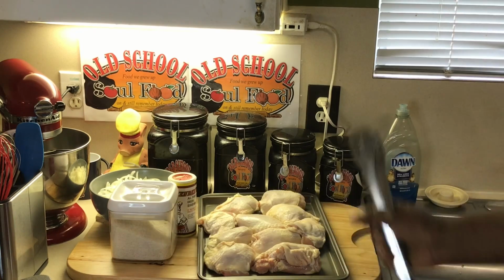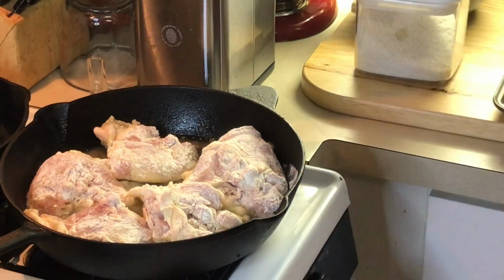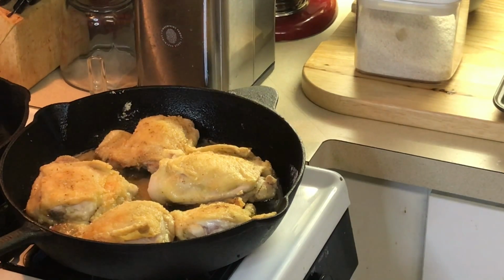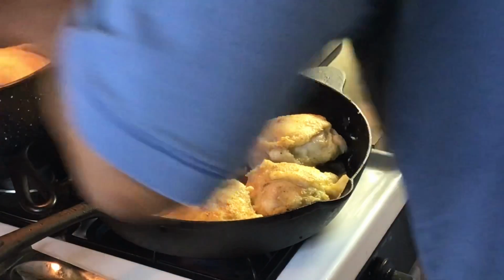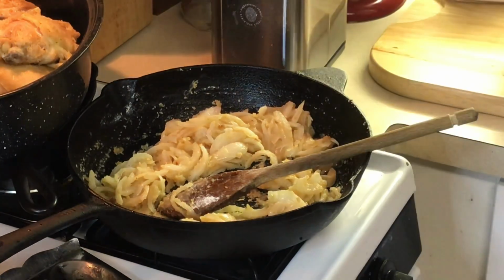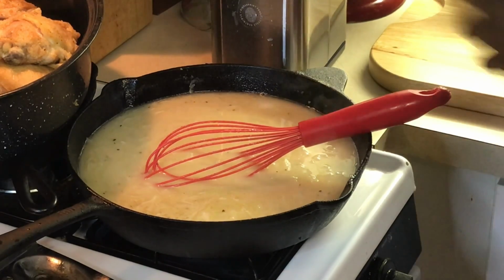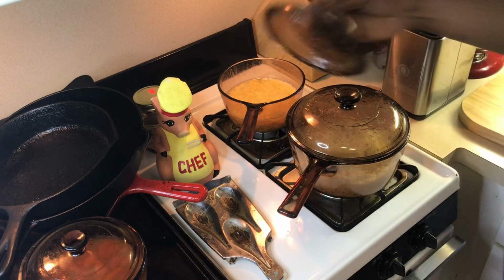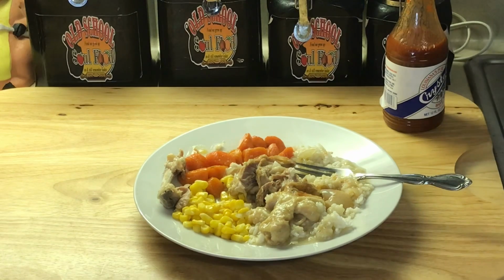OLD SCHOOL SMOTHERED CHICKEN THIGHS /REMEMBERING MY GRANDMA /SUNDAY DINNER RECIPE IDEAS SEGMENT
OLD SCHOOL SMOTHERED CHICKEN THIGHS
8 pieces chicken thighs
1 whole onions diced
Season chicken with salt and pepper
Gentle flour chicken and brown in skillet
Remove brown chicken and place in roasting pan
In separate pan Saute onions until brown and tender and put on chicken in pan
Add 4-6 tablespoons flour to remaining oil in skillet and cook until medium brown color
Add 4 cups chicken stock or water
Cook an additional 5 minutes until flour taste is gone
Season to taste with salt and pepper
Add to chicken in roasting pan and cook in oven until tender

MY MAILING ADDRESS IS:
23501 CINCO RANCH BLVD
SUITE H120
PMB  # 142
KATY,TEXAS 77494